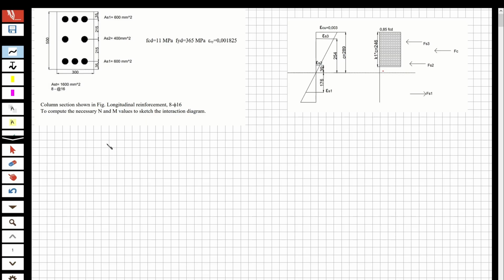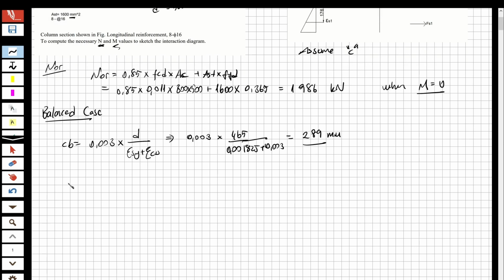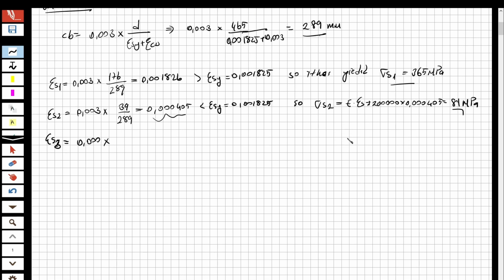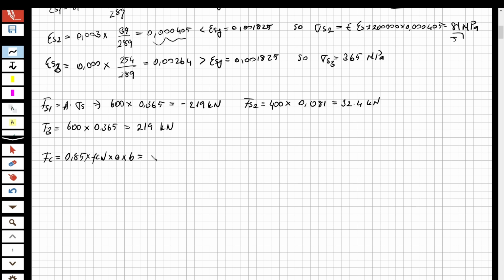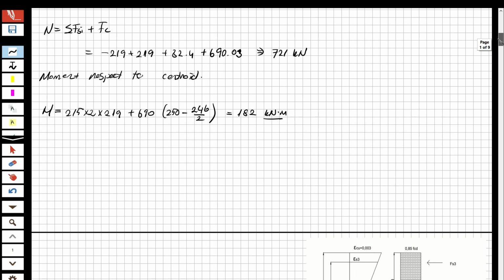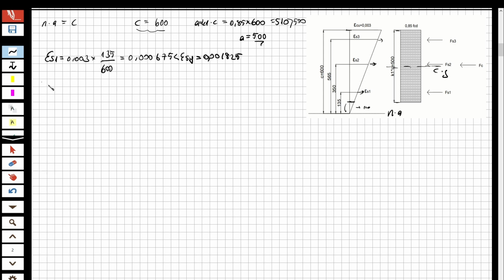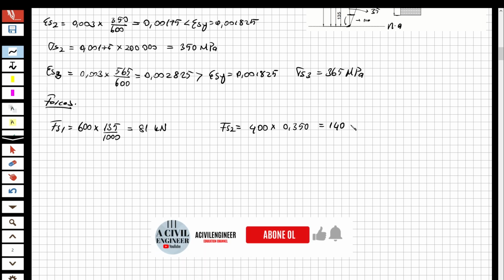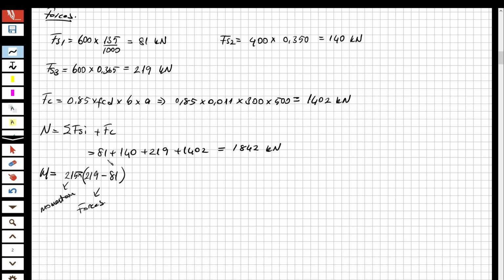REINFORCED CONCRETE-REINFORCED CONCRETE COLUMN SOLVED QUESTION-2- Part 1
Hi guys,

I use as reference book Reinforced Concrete ,Uğur Ersoy